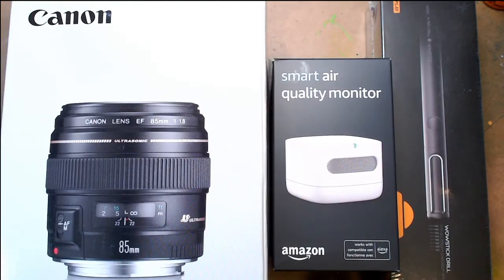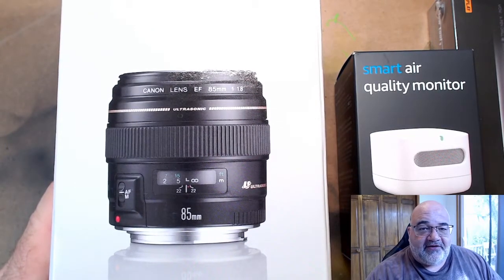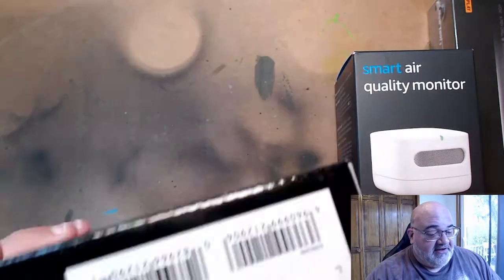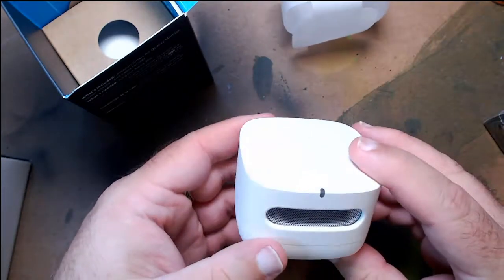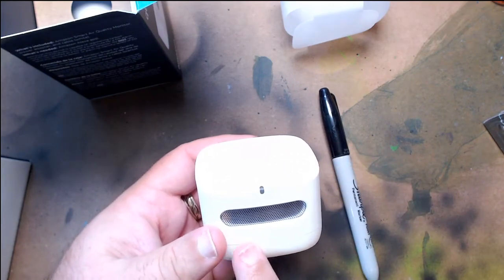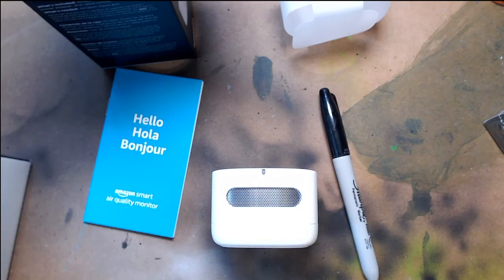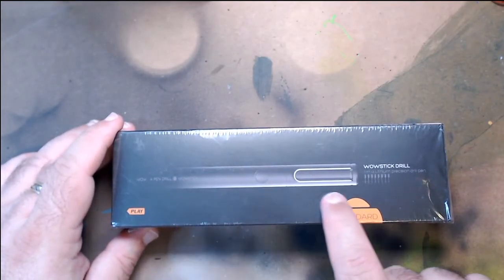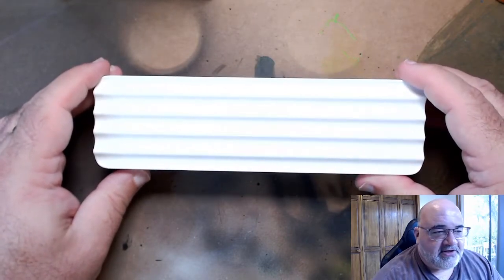Father's Day Haul - New Lens, Better Air, & the Ultimate Wow Drill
Dan reviews all the cool stuff he got for Father's day included is an incredible 85MM canon lens for his DSLR, an amazon Air Quality Monitor and the WowStick pen drill.

Amazon Smart Air Quality Monitor

WOWStick Drill